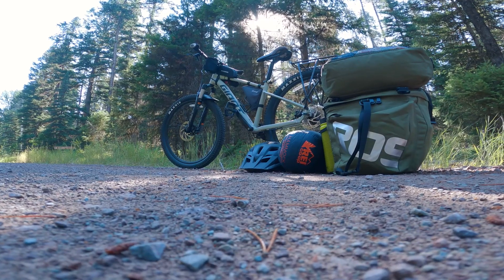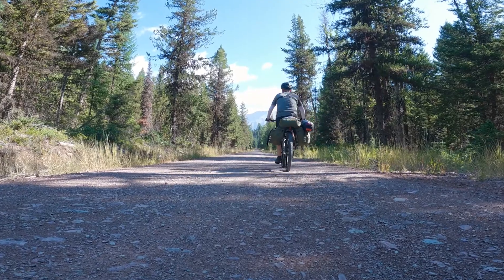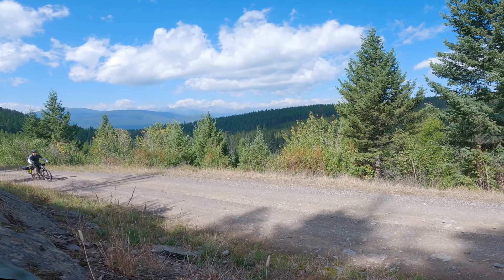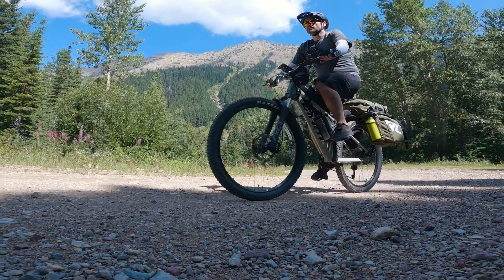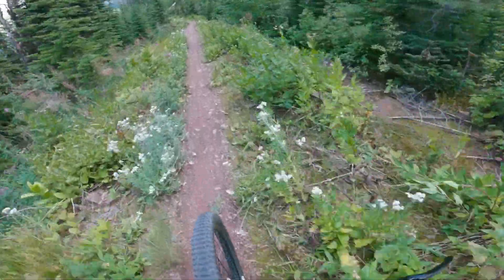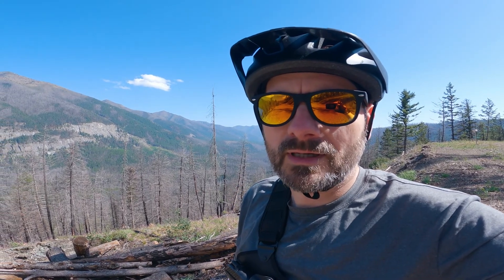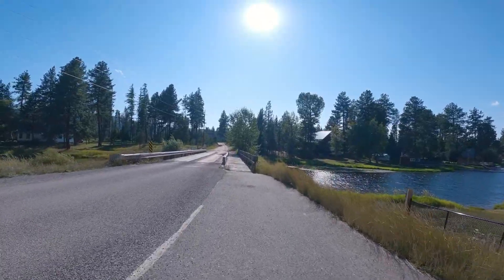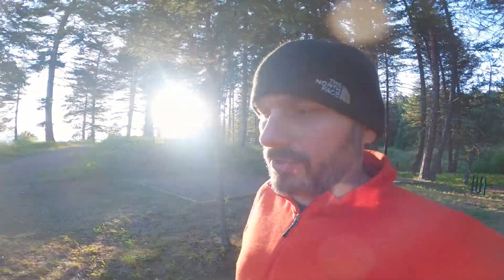Bikepacking: Morrell-Clearwater Trail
The day has finally arrived. After almost two months of preparation, I embark on a 3 day journey covering 90 miles in the mountains of the Swan Valley in Montana. Being my first bikepacking trip, I journeyed into mostly familiar territory with no idea of what to expect in the days to come.